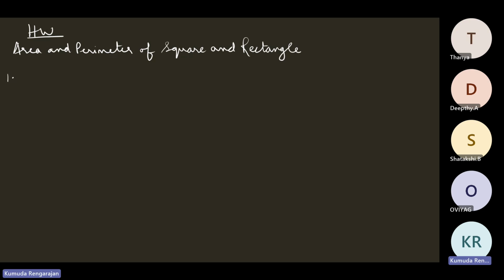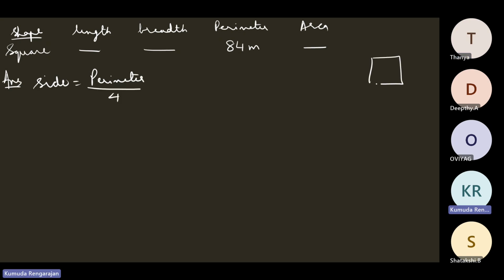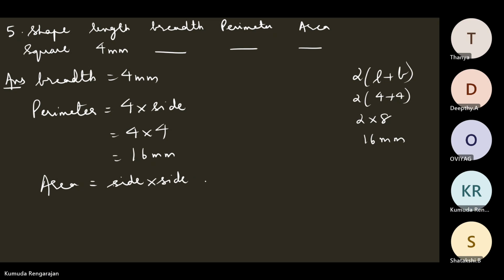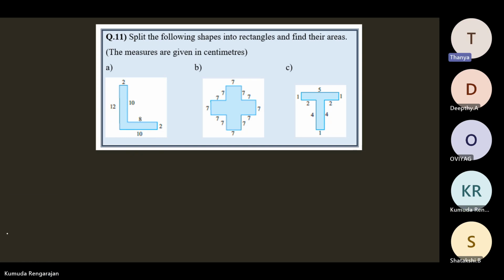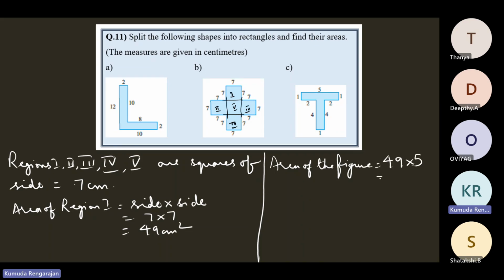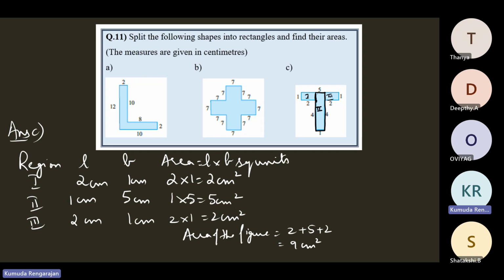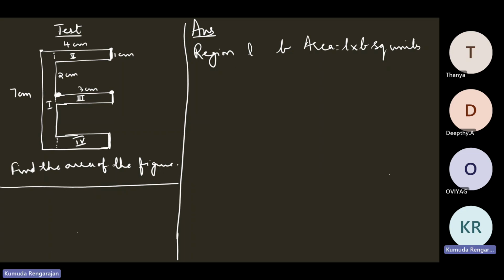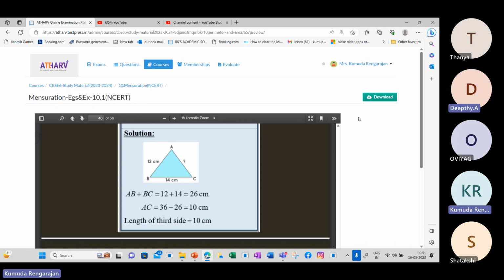CBSE-VI-Perimeter and Area-Session-9(16/05/2023)